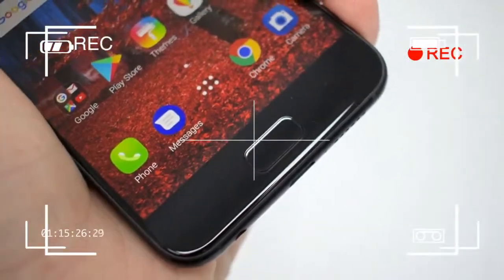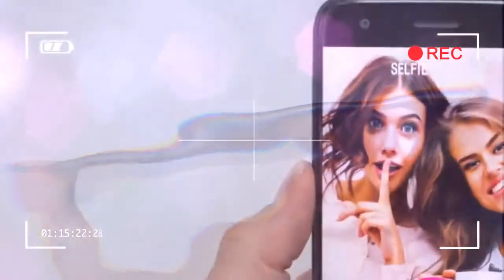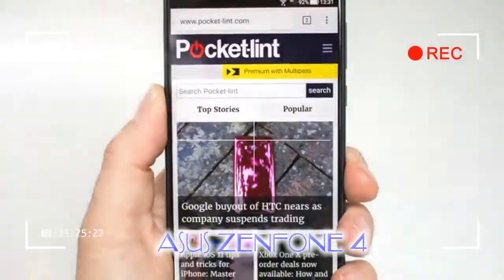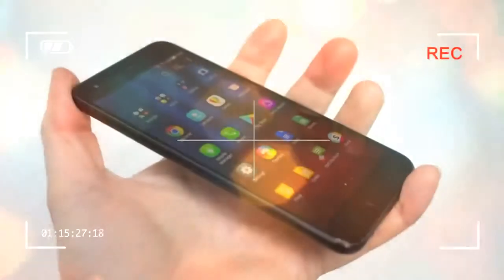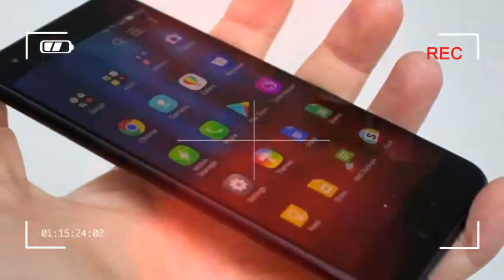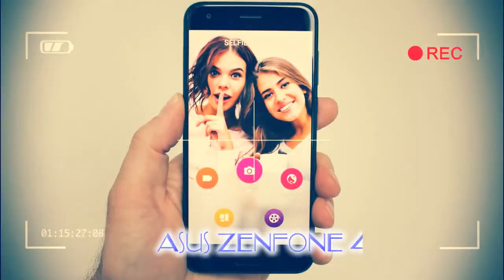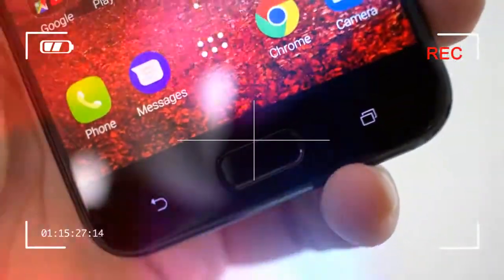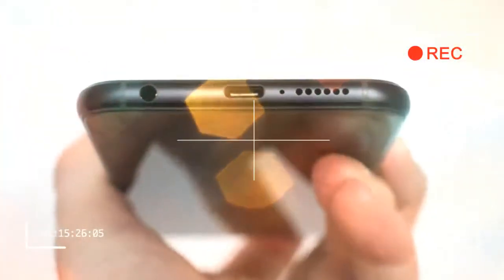LIKE THIS asus zenfone 4 pro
The Asus Zenfone 4 is a mid-range handset that comes with the addition of dual cameras on the back of the phone. Asus is shaking things up in the smartphone race, bringing a second wide-angle lens to the party.

The Zenfone 4 has launched in a number of different guises in a number of different territories, but we got our hands on Asus' new phone at its We Love Photo launch event in Rome, as the company looks for inroads into the European market. This model, the Asus Zenfone 4 will be launching in the UK, joining the big battery Zenfone 4 Max.

Credit by :

Reference :
Images :